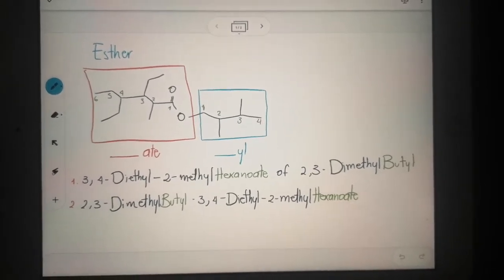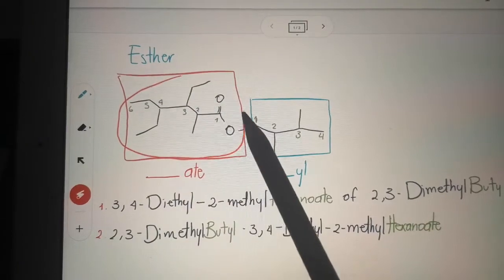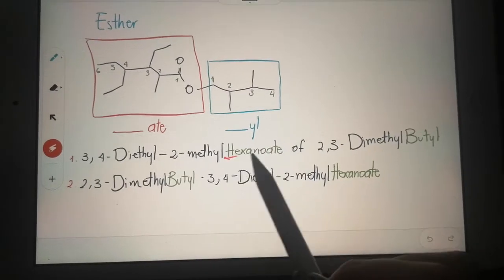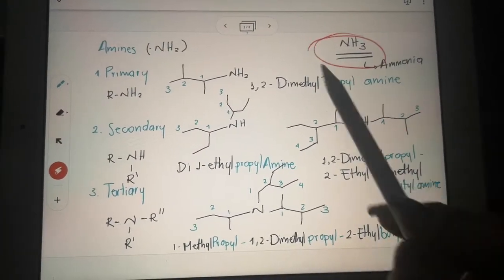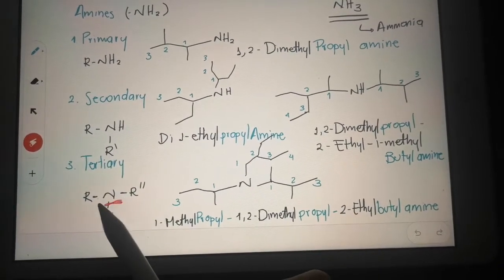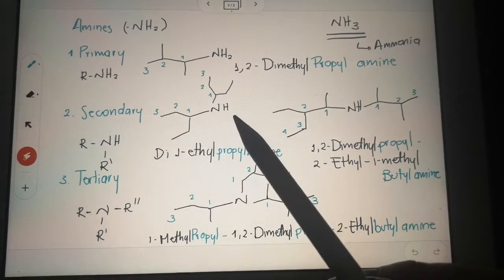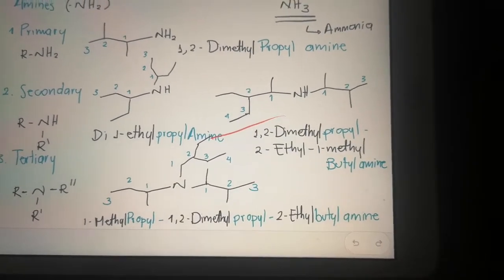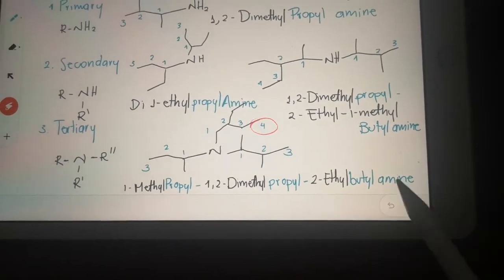Esther's and amines